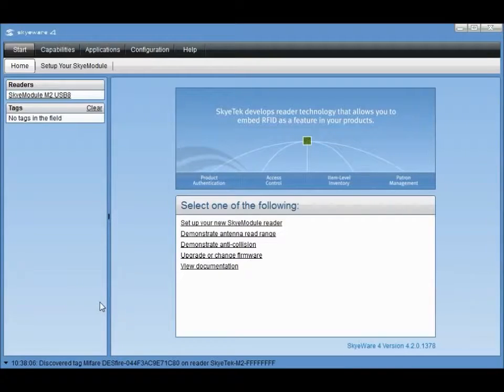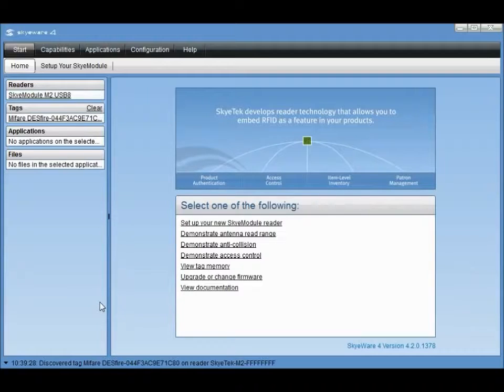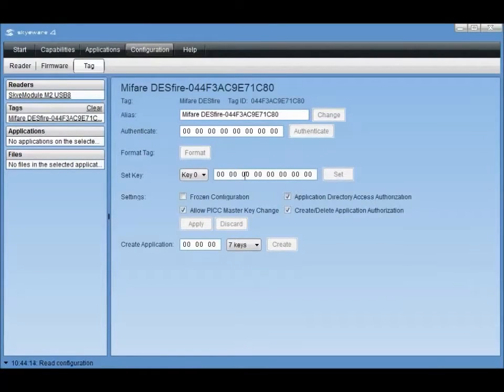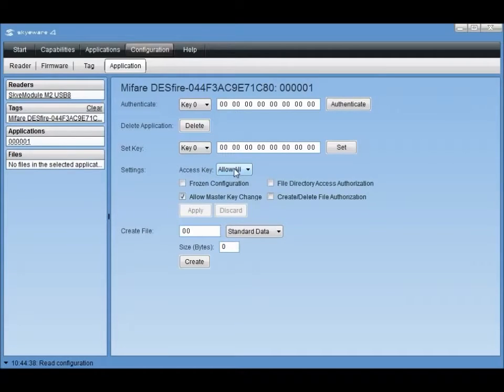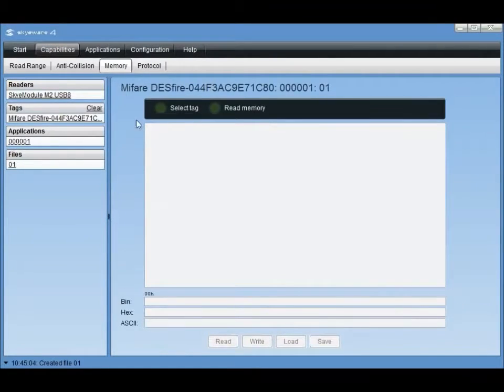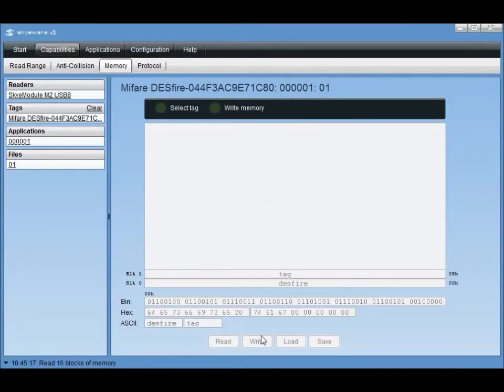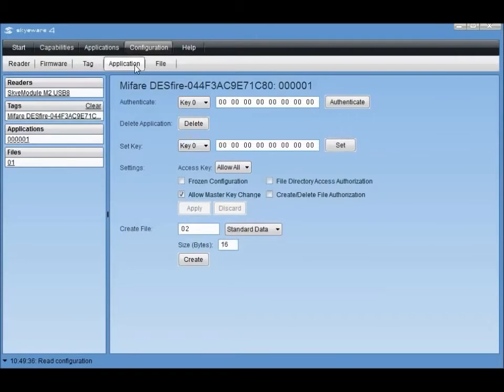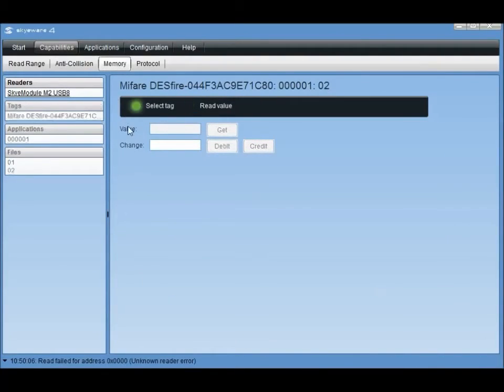SkyeTutorial Working with Mifare Desfire tags in SkyeWare 4 %7C SkyeTek RFID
How to use SkyeWare 4 to explore some of the advanced features of the MIFARE DESFire family of RFID tags. These tags feature an advanced TripleDES algorithm for authenticating to the tag ensuring that the tag data remains secure. In addition, these tags feature an advanced memory structure for organizing files and applications, and built in support for adding value files which can be incremented and decremented for use in contactless payment and ticketing systems.

Video Includes:
- An introduction of Mifare Tags and their features
- How to create applications and data files for DESfire tags
- How to create a value file for DESfire tags